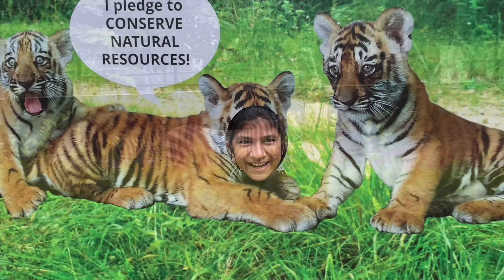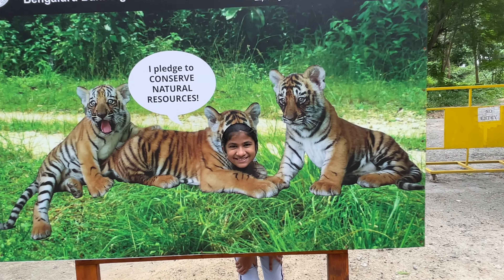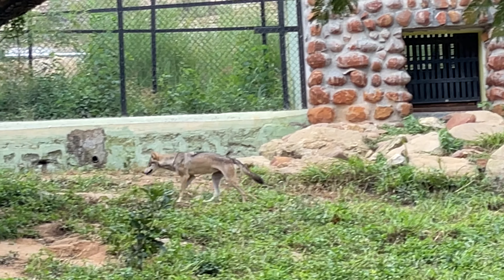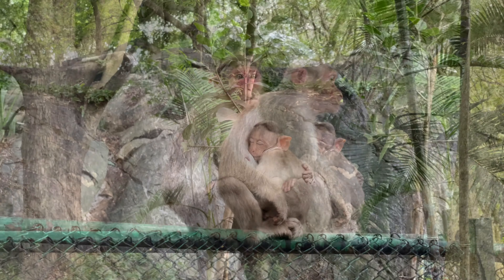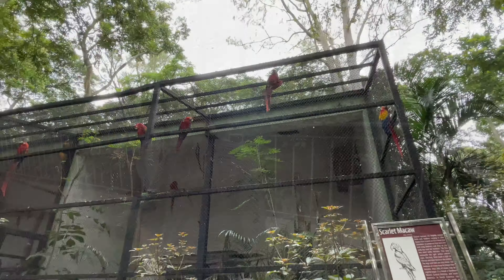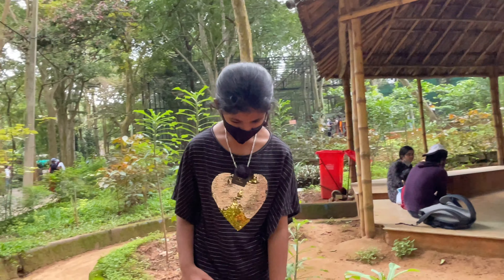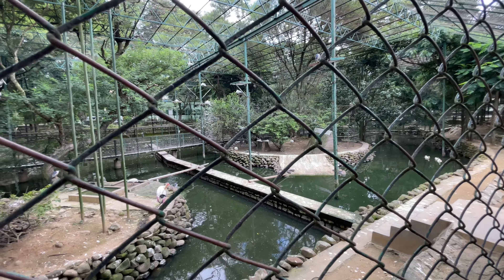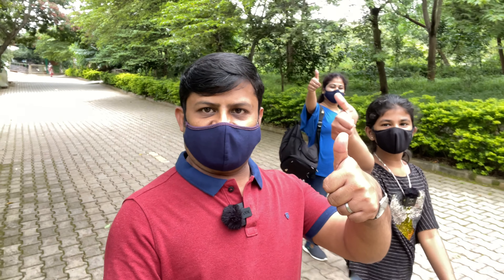A weekend visit to Bengaluru’s Bannerghatta Zoo during Unlock 5.0 | Bannerghatta Biological Park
Bengaluru Bannerghatta Biological Park (BBBP) was carved out of Bannerghatta National Park (BNP) vide notification No FEE 19 FWL 98, Bangalore, Dated: 5th March 2004 and was brought under the administrative judistruction of the Zoo Authority of Karnataka
(ZAK), Government of Karnataka (GOK)
The Bannerghatta Park has various units such as Zoo, Safari and Butterfly park spread over 731.88 Ha. The field activities of the biological park are many fold as it is classified as one of the major zoo in the state/country with a lot of scope for scientific development. The activities prevailing in the Biological Park are Maintenance of zoo - which exhibits varieties of birds, reptiles and mammals within the well maintained enclosures. Running and maintenance of safaris - drive of the tourists through the animals' enclosures in the vehicles i.e. tigers, lions, bears and herbivores safaris and also for breeding of endangered species of animals /ungulates; Rescue Centers to provide life time facilities to the rescued animals like tigers, lions and bears from circuses, madharies etc., Butterfly park; Nature camp for the people those wish to stay and study the flora and fauna in forests; tourism and facilities to visitors; feeding and health care to captive animals; with inbuilt administrative set up to manage all the affairs of the Bannerghatta Biological Park

Present fee structures charged for the zoo and safari visit are given in the following table.

Zoo Monday to Friday Saturday, Sunday & Govt Holidays
Adults 100/
Children 50/
Sr. Citizen 60/
Butterfly Park Monday to Friday Saturday, Sunday & Govt Holidays
Adults 50/
Children 30/-
Sr. Citizen 30/-
Non AC Bus Safari (Zoo+Safari) Monday to Friday Saturday, Sunday & Govt Holidays
Adults 300/-
Children 150/-
Sr. Citizen 200/-
Foreigners Monday to Friday Saturday, Sunday & Govt Holidays
Adults 500/-
Children 400/-
AC Bus Safari (Zoo+Safari+ButterflyPark+Camera) Monday to Friday Saturday, Sunday & Govt Holidays
Adults 600/-
Children 400/-
Jeep Safari(Zoo+Safari+ButterflyPark+Camera) Monday to Friday Saturday, Sunday & Govt Holidays
6 Seater Non AC Jeep 3500/-
6 Seater AC Jeep 4000/-
6 Seater AC Xylo 4500/-
8 seater non AC Jeep 4500/-
7 seater Innova Car 5500/-
School Groups
Zoo & Safari (Non-AC bus) Monday to Friday Saturday, Sunday & Govt Holidays
Below 5 years 100/-
5 to 12 years 130/-
Above 12 years 250/-
Only Zoo Monday to Friday Saturday, Sunday & Govt Holidays
Below 5 years Nil Nil
5 to 12 years 30/-
Above 12 years 50/
Camera
Still 50/-
Video 250/-
Physically challenged persons Monday to Friday Saturday, Sunday & Govt Holidays
Zoo & Butterfly Park Free Entry Free Entry
Safari 200/-
Battery Operated Vehicle Adults: 100/- Children: 50/-
Fine (on noncompliance) Adults: 100/250/500/- Children: 100/250/500/-
Every Tuesdays Holiday.

Online booking